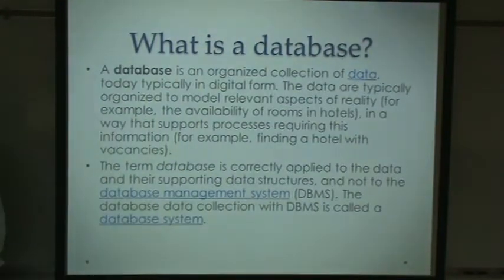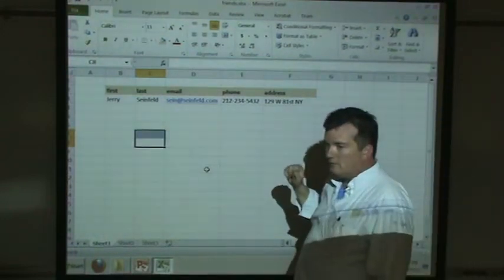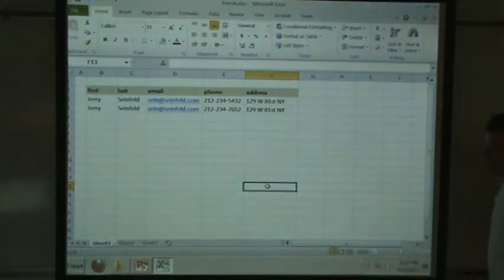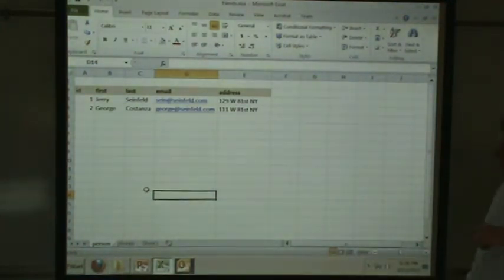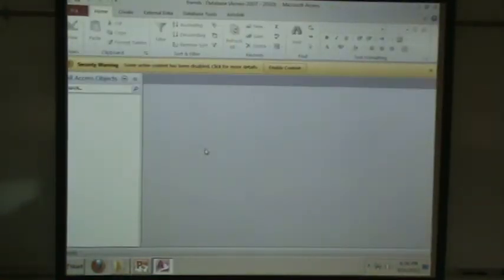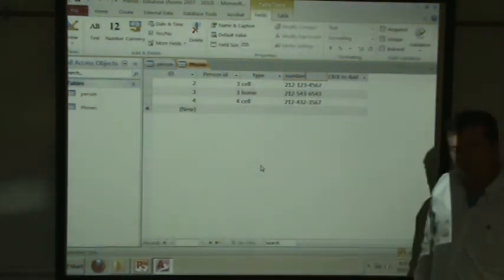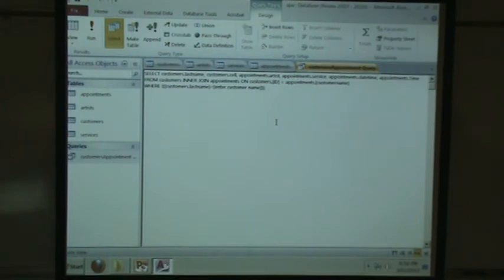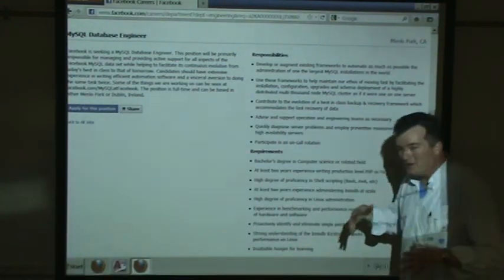Introduction to Databases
Web Programming - 4.1 Intro to Databases (Database for people who have no idea what a Database is)